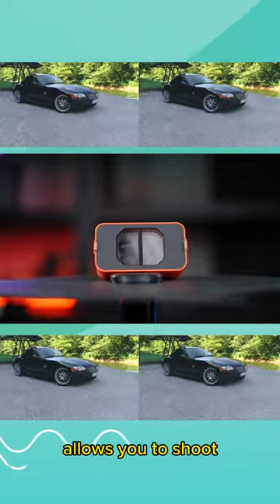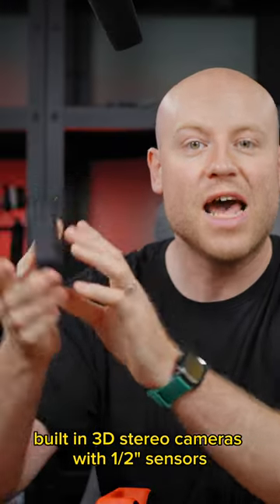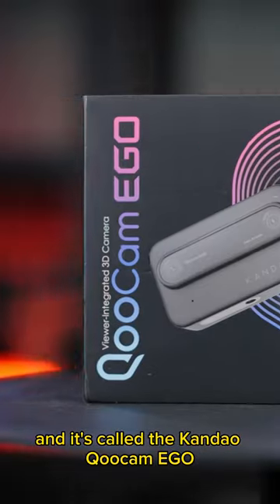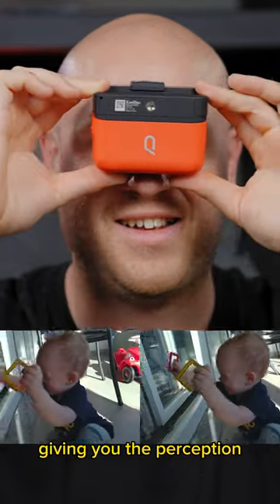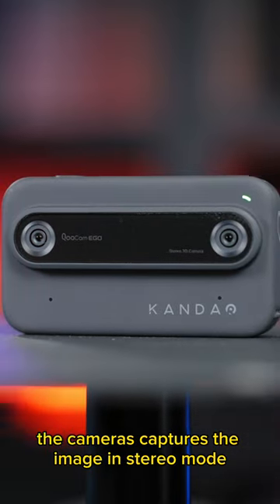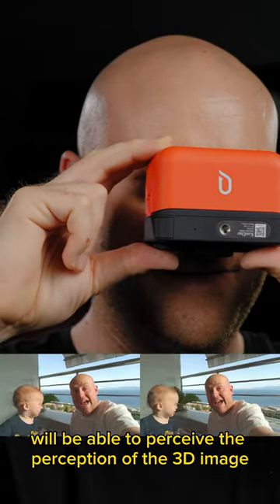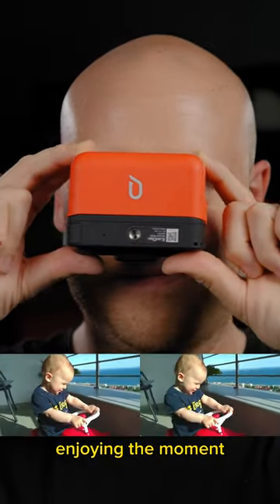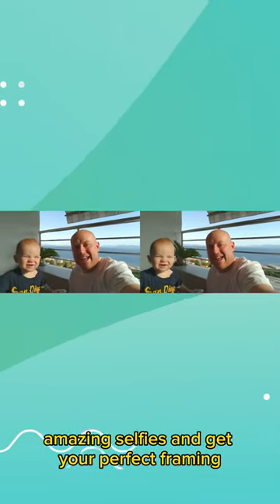INSTANT 3D! KANDAO QOOCAM EGO 3D STEREO CAMERA shortvideo @KandaoVR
►Kandao QooCam EGO
►Kandao QooCam EGO Amazon US
►Kandao QooCam EGO Amazon UK

►MY whole LUT STORE AND MORE

Virtual Reality (VR) Content Creation: If you have a keen interest in creating immersive VR experiences or 360-degree videos, a VR 3D camera can be a valuable tool. These cameras capture footage from multiple angles, allowing viewers to experience a sense of depth and presence in virtual environments.

VR Gaming and Experiences: VR 3D cameras can be used to capture gameplay footage or personal experiences in virtual reality. If you enjoy sharing your VR adventures with others or want to document your virtual experiences, a VR 3D camera can help you achieve that.

Professional Use: VR 3D cameras are commonly used in industries like real estate, tourism, and entertainment to create virtual tours or immersive marketing materials. If you're involved in such fields and want to offer unique and engaging content to your clients or audience, a VR 3D camera can be a worthwhile investment.

Consumer Interest: If you're simply a VR enthusiast or someone who enjoys experimenting with new technologies, owning a VR 3D camera can provide you with the opportunity to explore and create your own VR content.